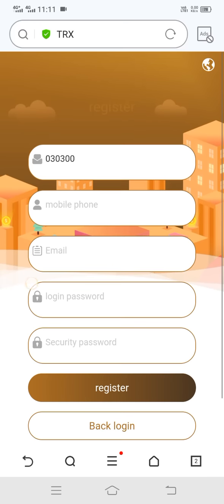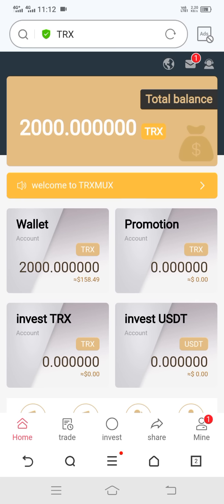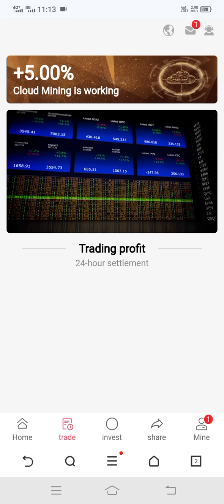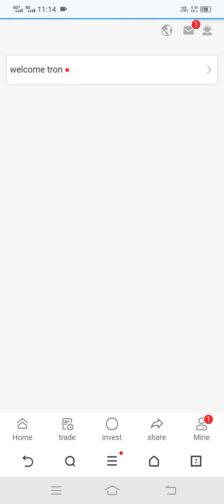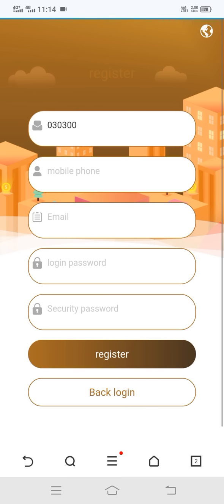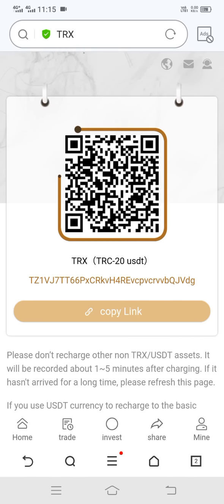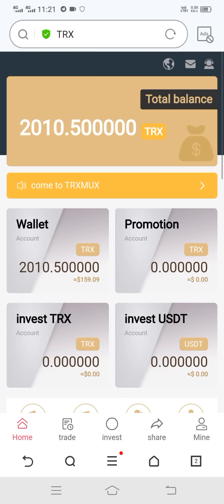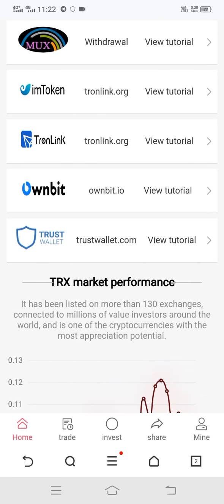Best TRX Mining Earnings in 2022 Make Money Online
Welcome to the world's largest TRX marketplace

Recommend recharge to get rich rewards:
Rewards for recommending new users: 13% for first-level users, 6% for second-level users, and 3% for third-level users.

You invite user A to deposit 1000TRX and get 130TRX
B recharge and invest 1000TRX to get 50TRX
Deposit 1000TRX to get 20TRX. Note: The inviter needs to recharge the investment

Investment income ratio:
Deposit 1000TRX, investment period: 5 days, daily interest rate 5%, daily income 50TRX, principal plus total return after maturity: 1250TRX

Official platform, beginners only need to deposit their own TRX and other funds into the platform, and then the platform will automatically help you participate in mining, the income can be withdrawn to your account every day, the maximum income is 5-10%. Share on Youtube, Facebook, Twitter, Tiktok...Get up to 20% bonus.
TRXMUX.COM

trx blue is real or fake
Trx Earning
today's earning app
trx blue new earning app
Cloud mining Trx full info
trx Earning details
what is trx Earning
trx blue trx Earning full information